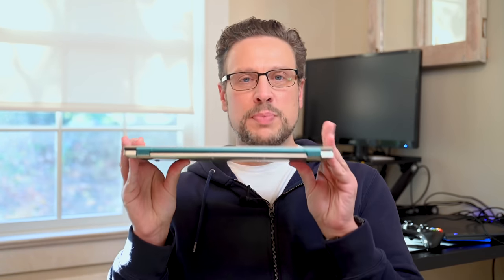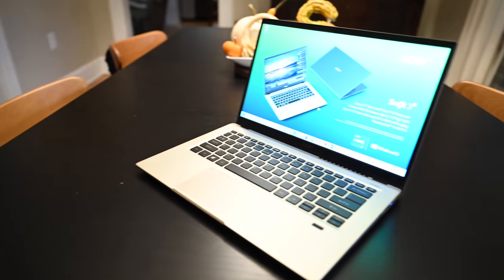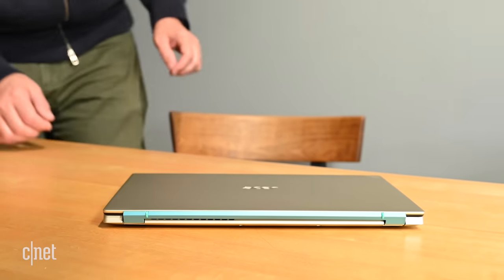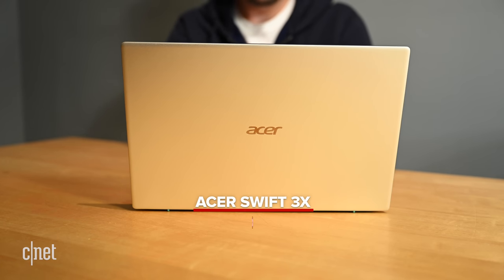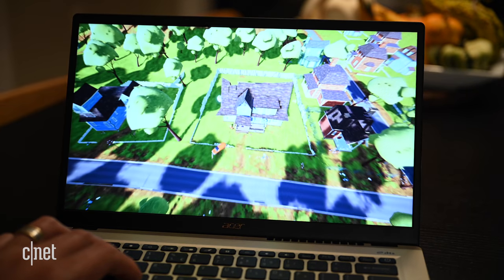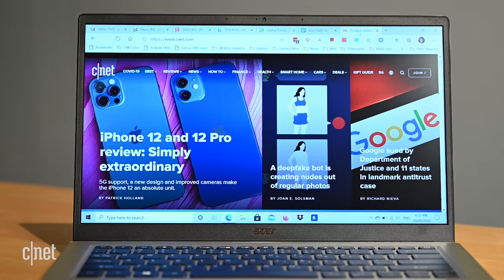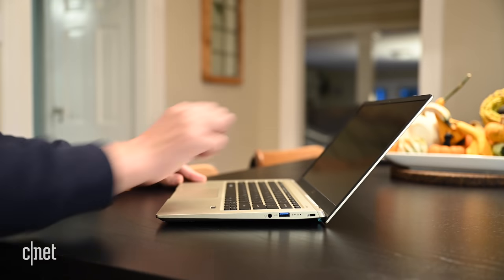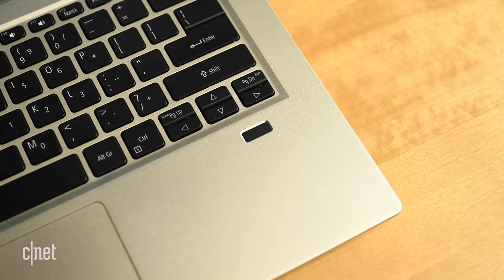Acer's Swift 3x laptop is packing a sweet Intel surprise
Built with amateur creatives in mind, this thin-and-light is getting a graphics boost from Intel's new discrete GPU.